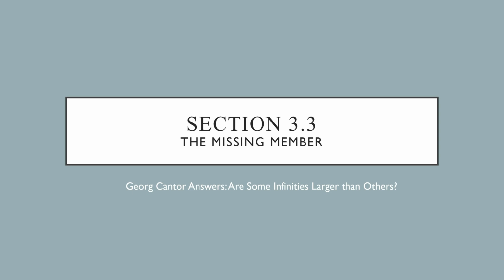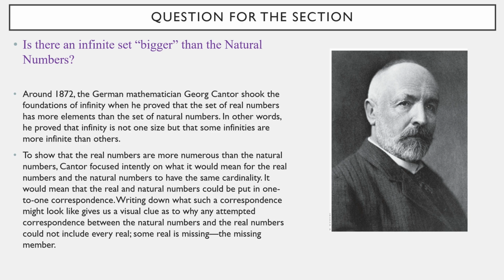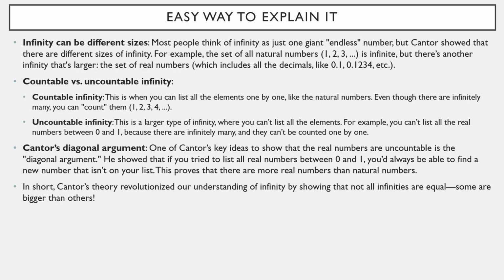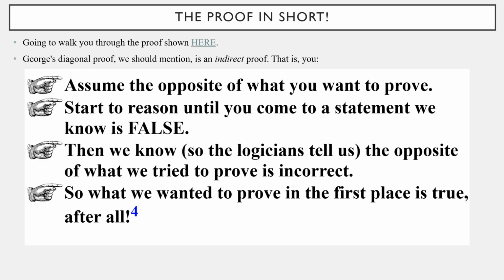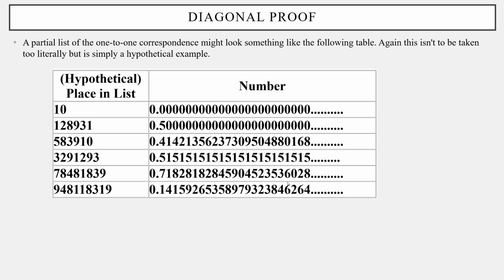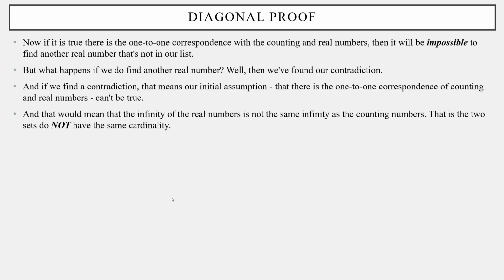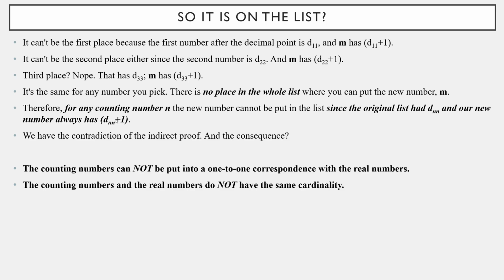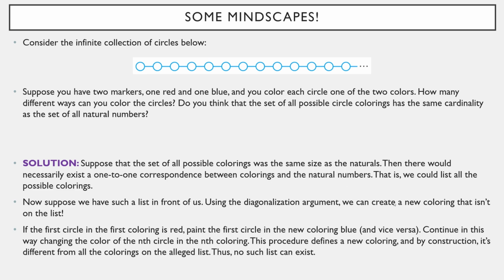MATH120 - Chapter 3 - Section 3.3 Overview